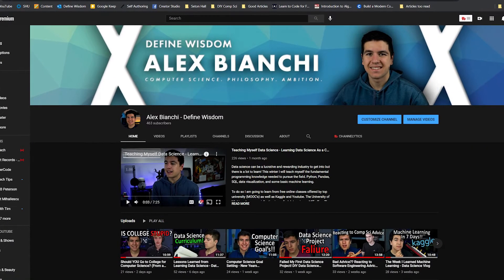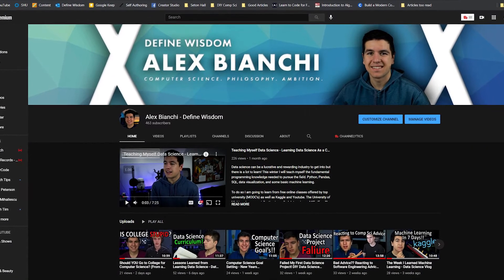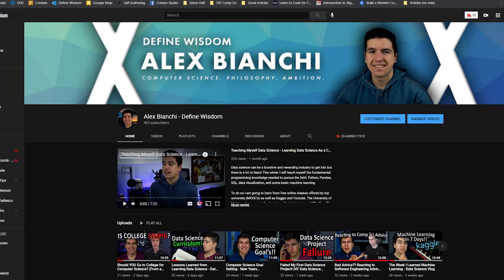Computer Science Vision Board - Goal Setting for Software Engineers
Vision boards are a great goal-setting tool that I have used for years. Heading into the spring semester as a Computer Science student was a great reminder to recalibrate my intentions.

In this video, I create my vision board and look at the past to see what my goals were. This time around I focus a bit more on short term goals than the super long term goals that took up previous vision boards